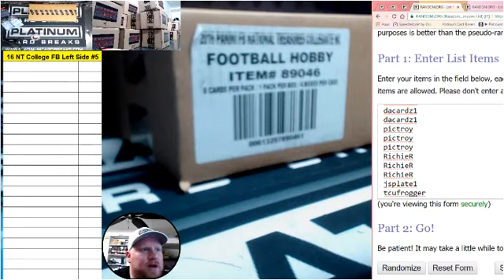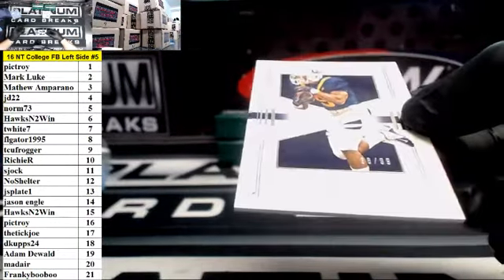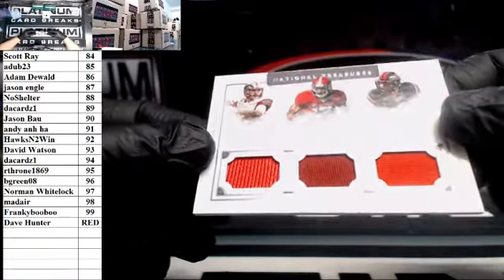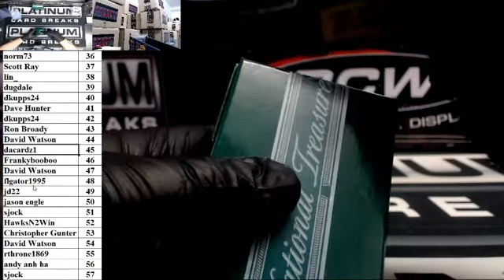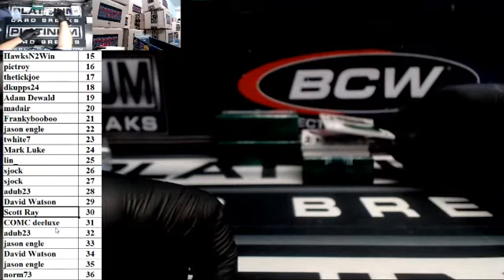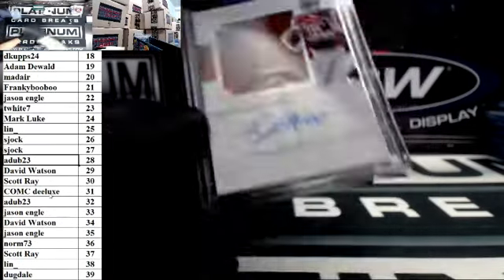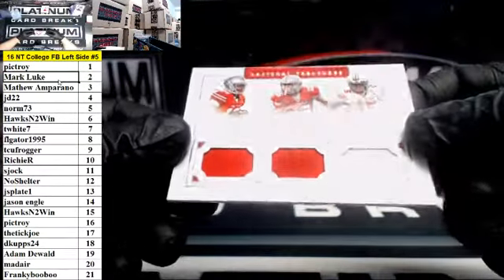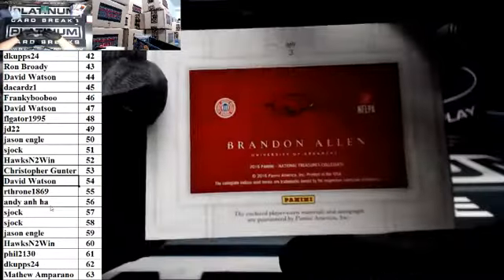2016 Panini NT Collegiate Football 4 Box Case Random Left Side Number Break #5